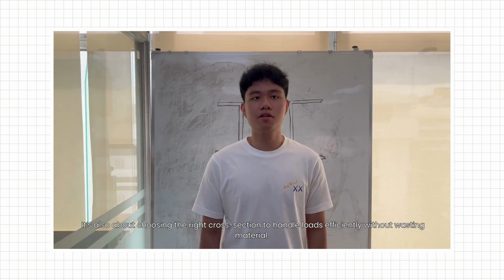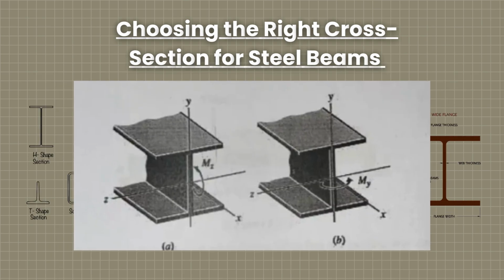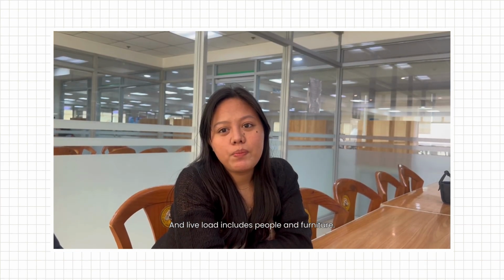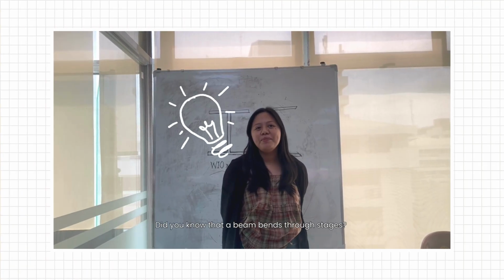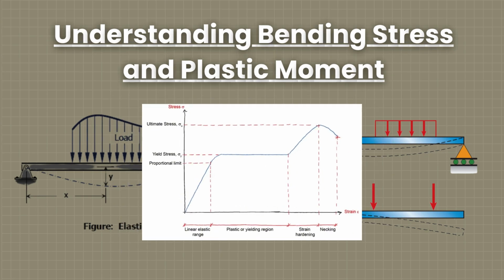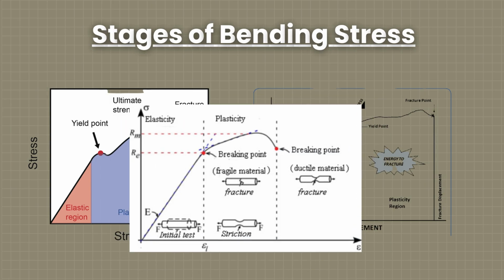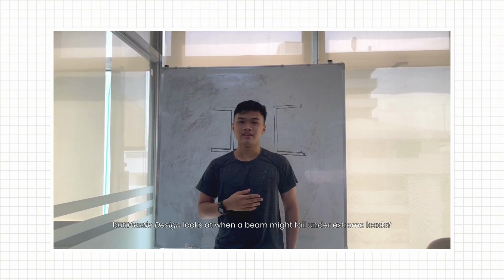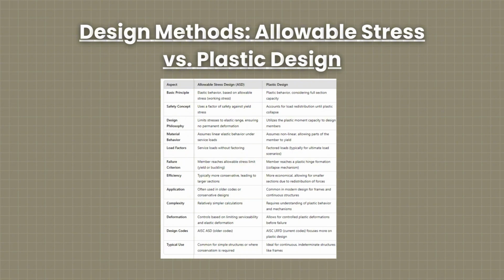STEEL BEAM DESIGN - AR-403 - GROUP 3